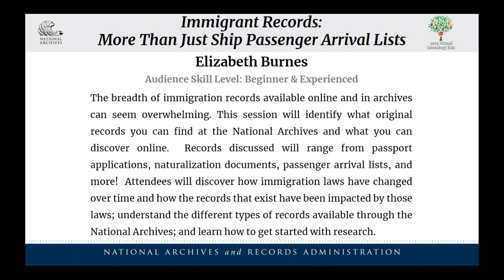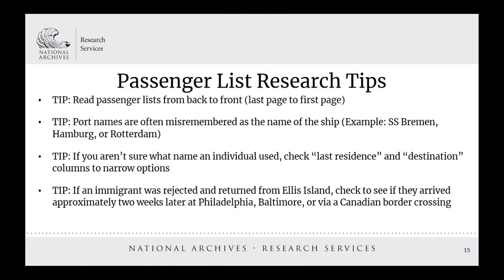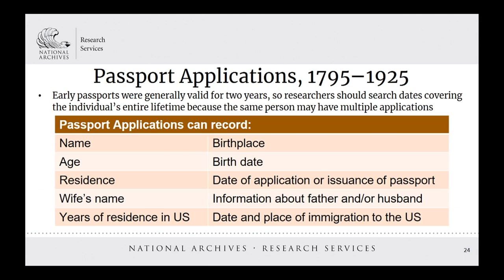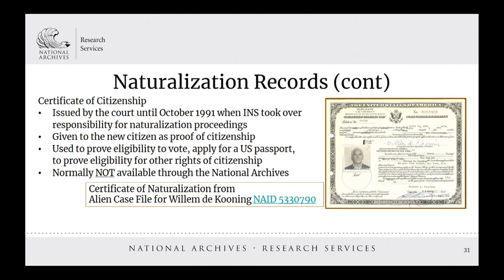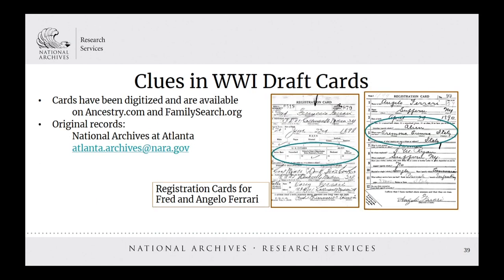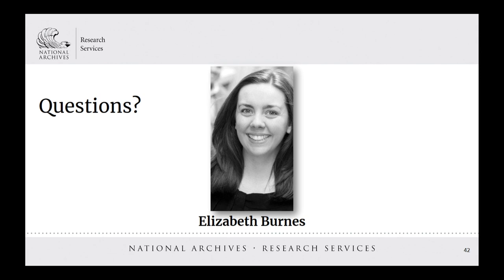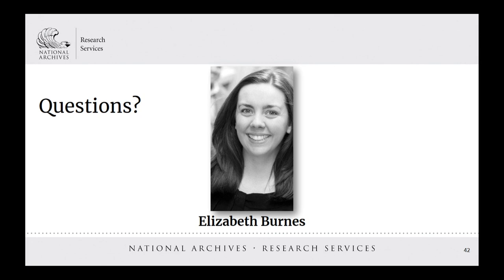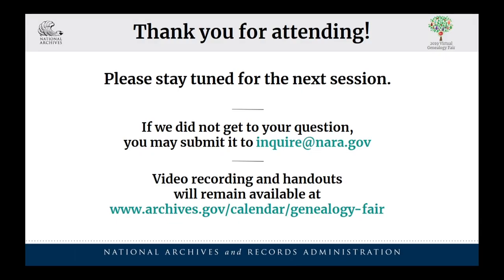2019 Virtual Genealogy Fair Session 3 Immigrant Records: More Than Just Ship Passenger Arrival Lists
Session Description: The breadth of immigration records available online and in archives can seem overwhelming. This session will identify what original records you can find at the National Archives and what you can discover online.  Records discussed will range from passport applications, naturalization documents, passenger arrival lists, and more!  Attendees will discover how immigration laws have changed over time and how the records that exist have been impacted by those laws; understand the different types of records available through the National Archives; and learn how to get started with research.

Presenter: Elizabeth Burnes is an Archivist for the National Archives at Kansas City who serves as NARA's Subject Matter Expert for Immigrant Records and is the lead archivist for Alien Files (A-Files) reference.  Prior to joining the National Archives staff she held positions at Harry S Truman National Historic Site, Missouri History Museum, Herman T. Pott National Inland Waterways Library, and Harry S. Truman Presidential Library and Museum.  She received a Bachelor’s degree in History at Truman State University, and a Master’s degree in History and Museum Studies at the University of Missouri-St. Louis.